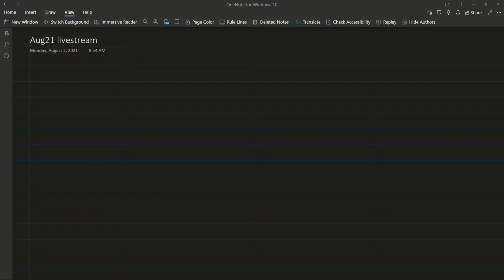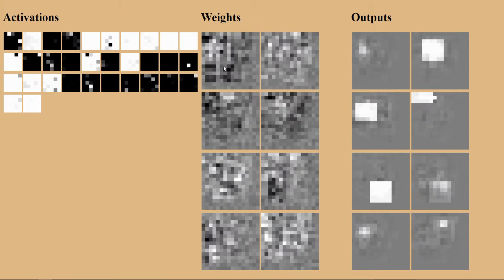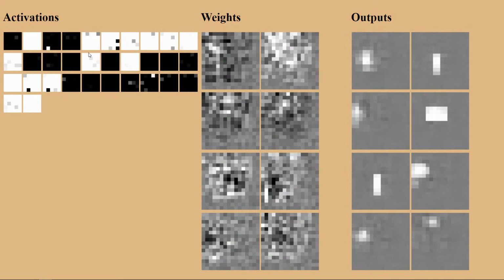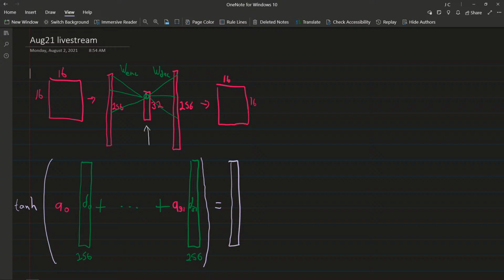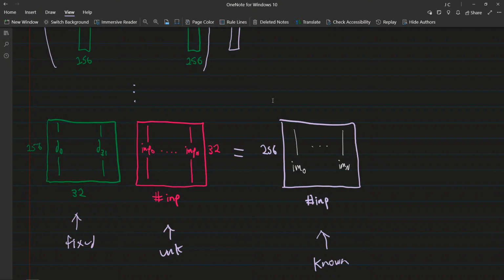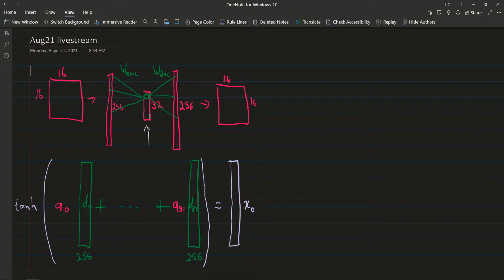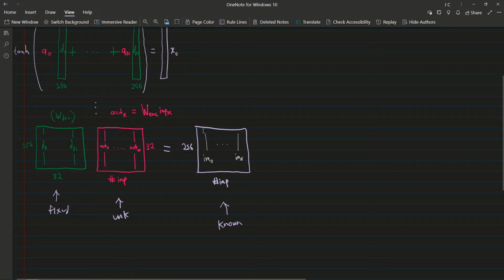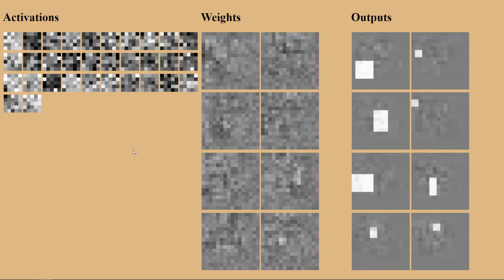discussing how autoencoders work; new animation training of small autoencoder in js / tfjs